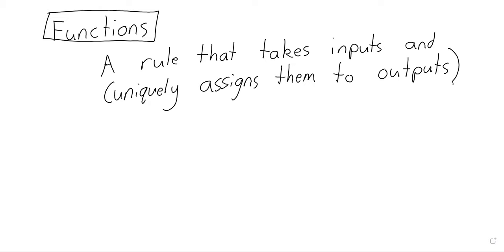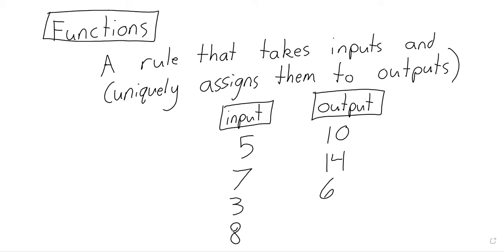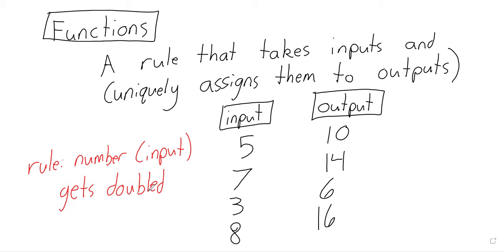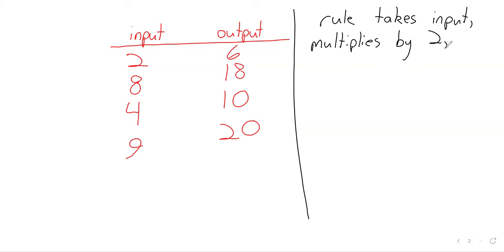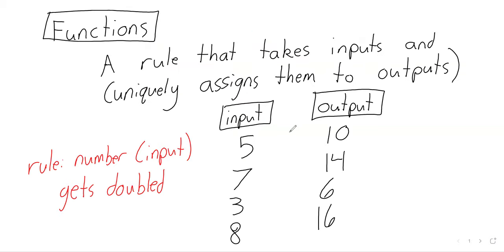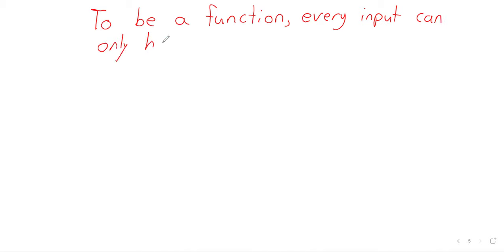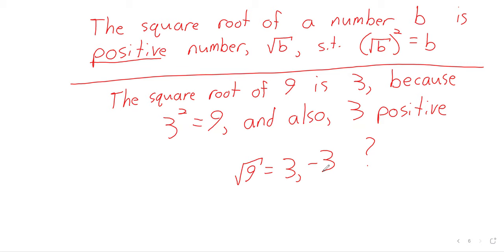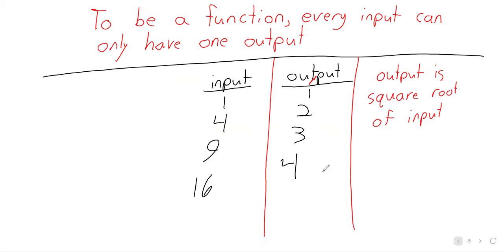ElemEd 2024 W10D1 Functions 1